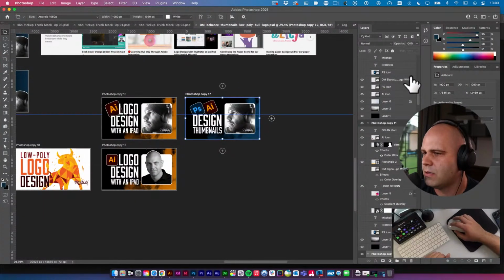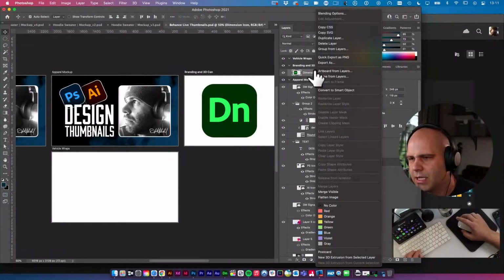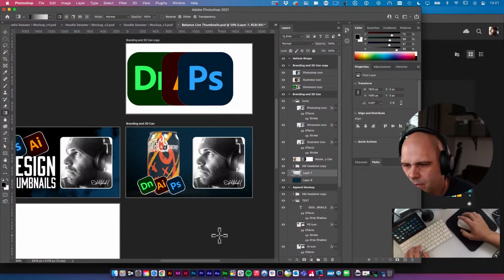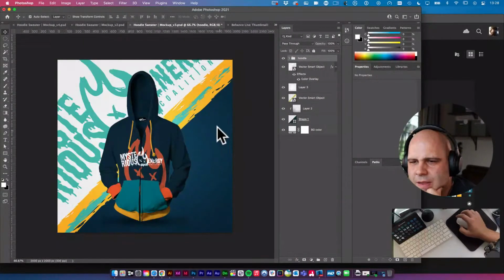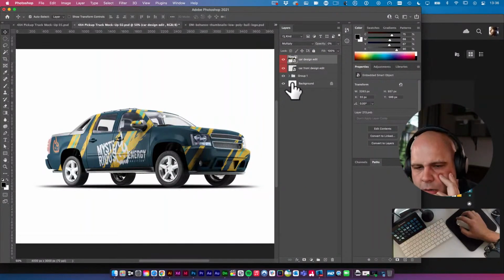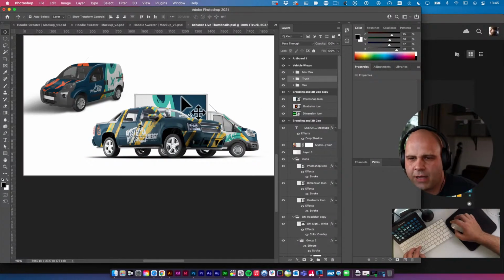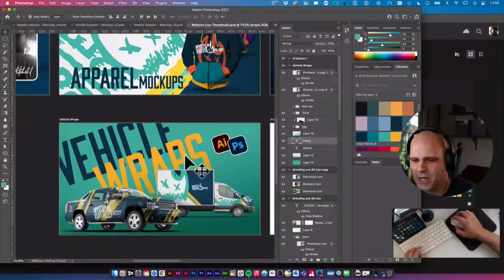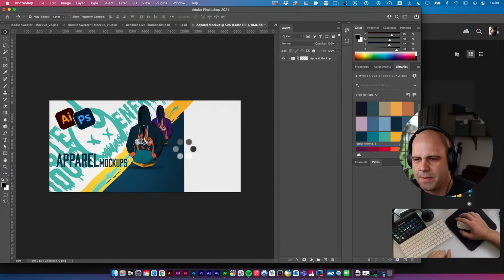Top Secret Graphic Design Stuff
Join Creative Director and Graphic Designer, Derrick Mitchell, on Behance Live while he creates video thumbnails using Adobe Dimension, Illustrator and Photoshop.